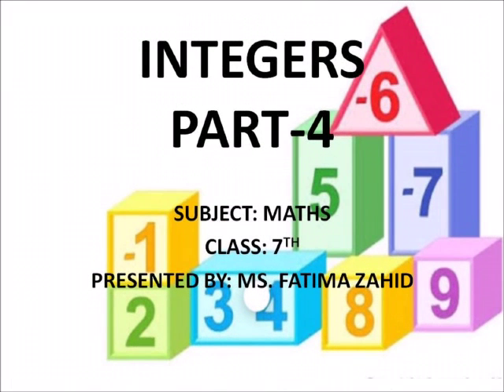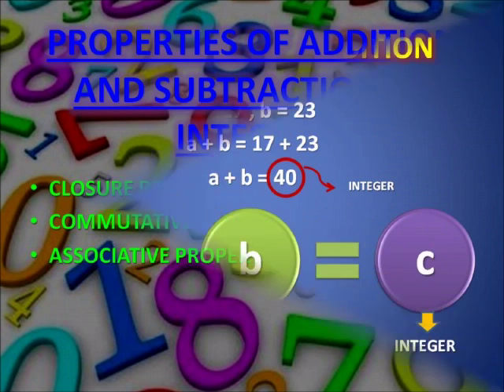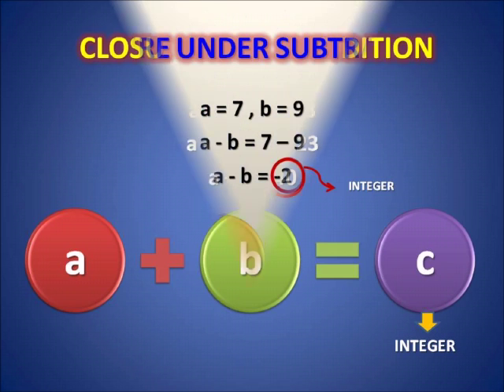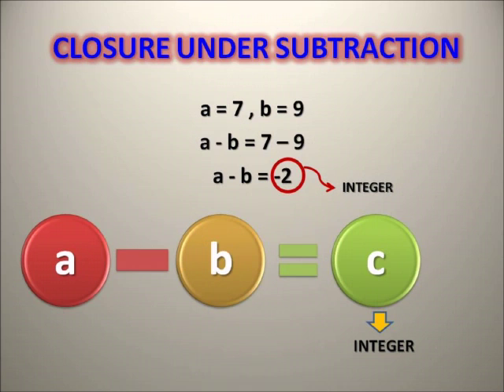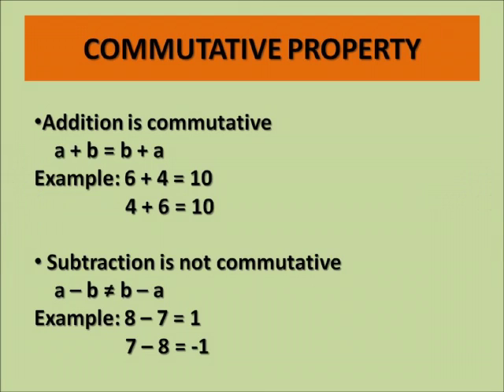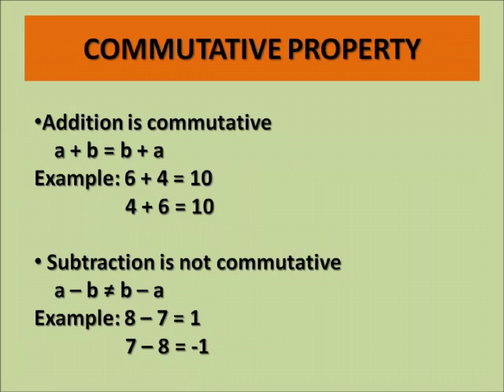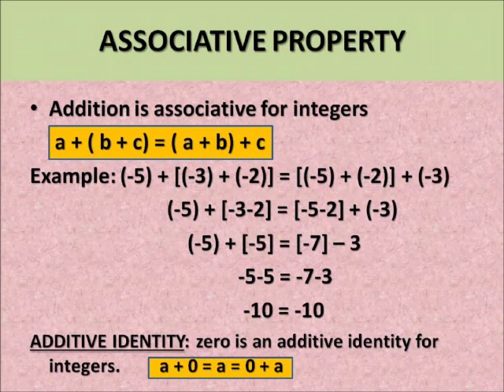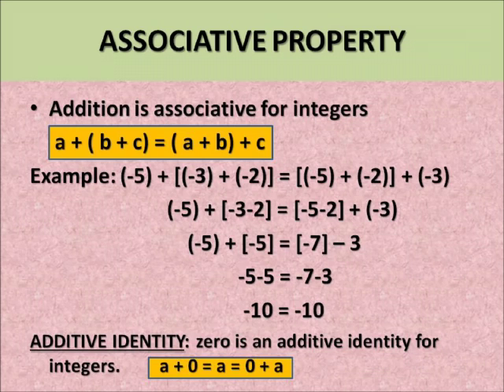Maths Integers part 4 Grade 7